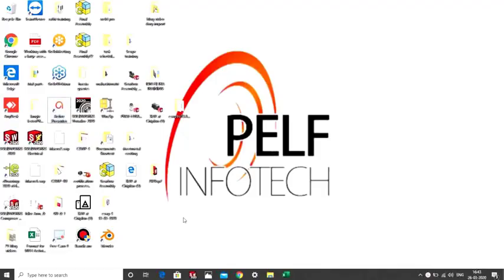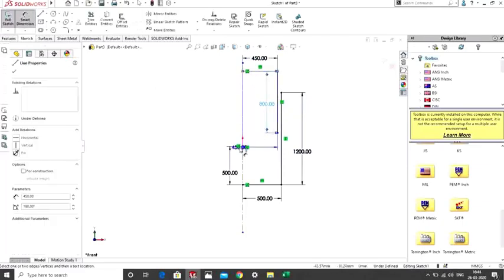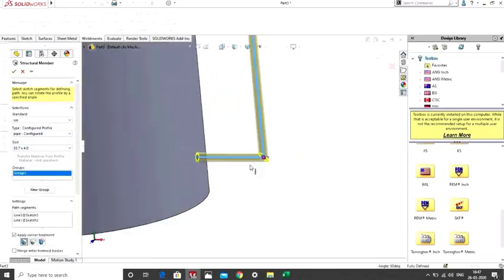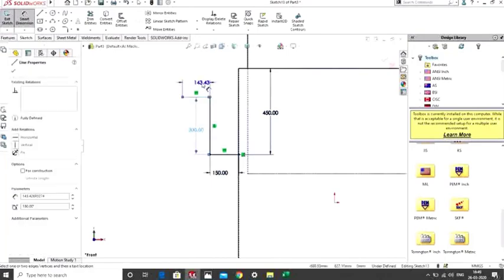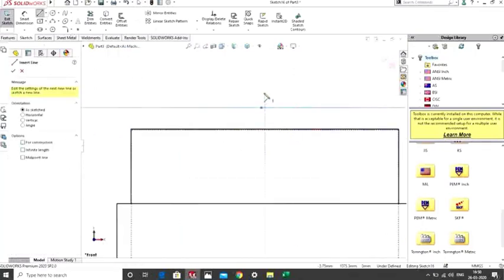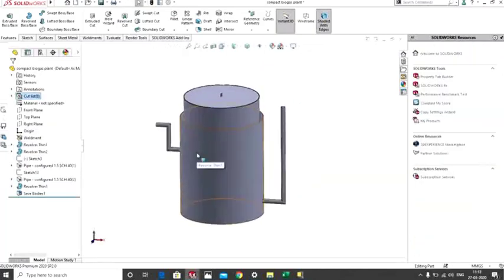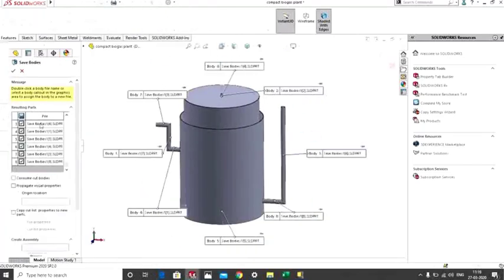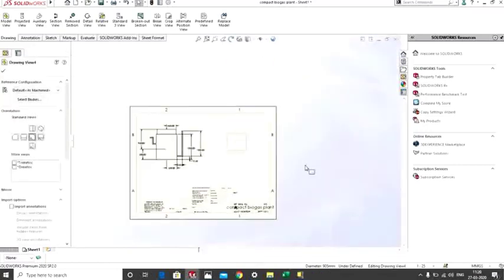COVID 19 WFH DAY 2 MultiBody Design : Pelf Infotech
COVID 19 WFH DAY 2 Using  MultiBody Design in SOLIDWORKS

Watch the Day 2 video to check how we can create different bodies in part environment in SOLIDWORKS